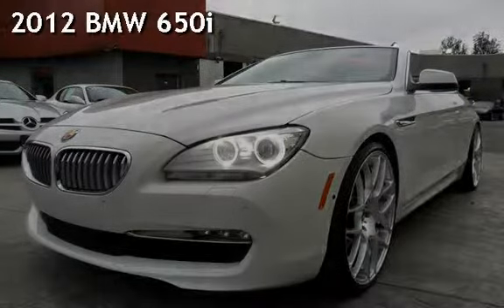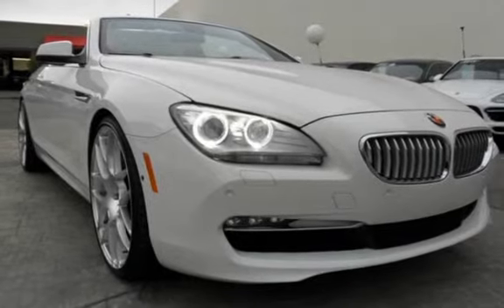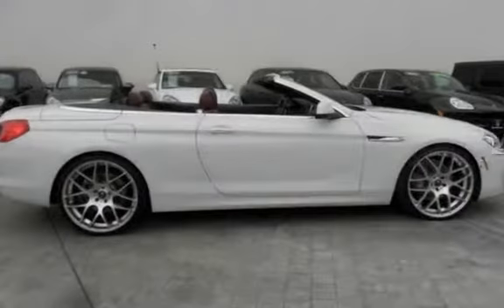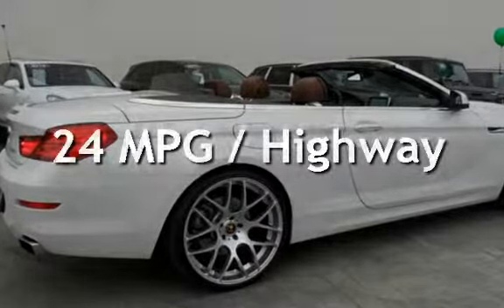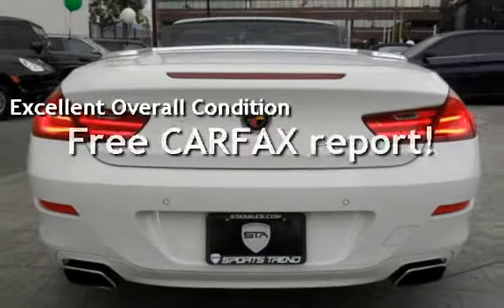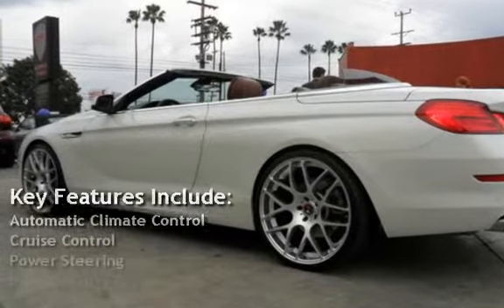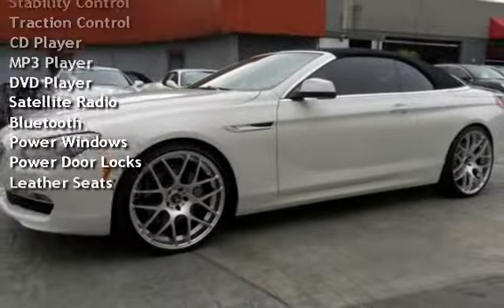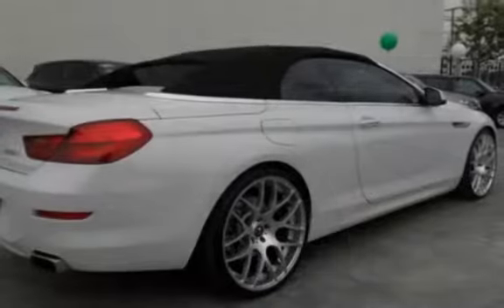2012 BMW 650i for sale in Sherman Oaks, CA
SPORTS TREND IS PLEASED TO PRESENT THIS EXCEPTIONAL BMW 650i CONVERTIBLE. THIS BMW IS EQUIPPED WITH A 400-hp, 4.4-LITER TURBOCHARGED V-8 ENGINE, AUTOMATIC TRANSMISSION, DRIVER ASSISTANCE PACKAGE, LANE DEPARTURE WARNING, BLIND SPOT DETECTION, 360 PARKING CAMERA, PARKING ASSIST, HEADS-UP DISPLAY, PREMIUM SOUND PACKAGE, XENON HEADLIGHTS, POWER FOLDING BLACK TOP, ELECTRIC FOLDING MIRRORS, KEYLESS ENTRY AND DRIVE, NAVIGATION, REAL TIME TRAFFIC, VOICE COMMAND, BLUETOOTH, COMFORT ACCESS MULTICONTOUR SEATS, HEATED FRONT SEATS, DYNAMIC DAMPER CONTROL, CUSTOM 22" ALLOY WHEELS, REMAINING FACTORY WARRANTY, AND MORE. THIS BMW IS A LOCAL CALIFORNIA CAR, WITH A CLEAN CARFAX REPORT AND SERVICE RECORDS. WE OFFER LOW RATE FINANCING, LEASING, WARRANTIES, WORLDWIDE SHIPPING, AND SERVICE.